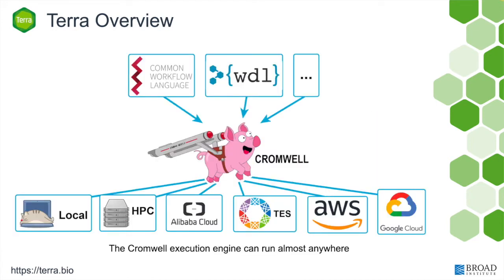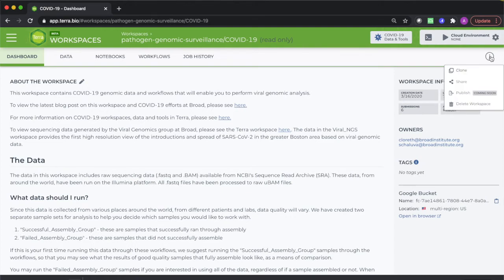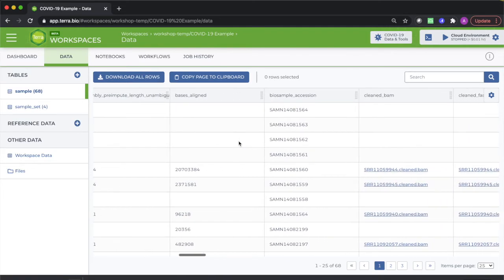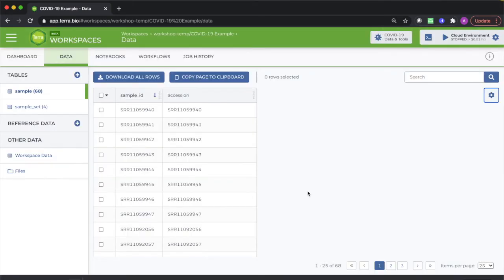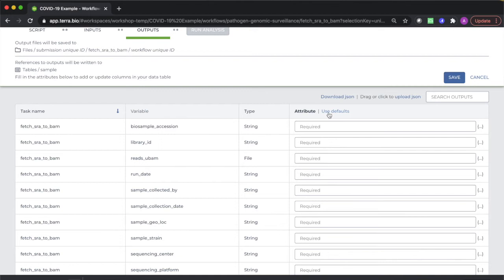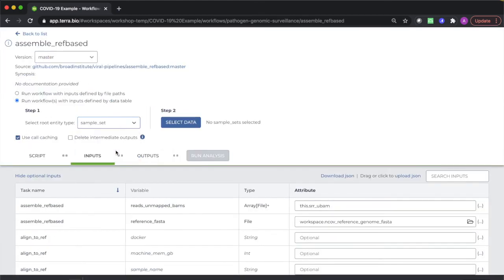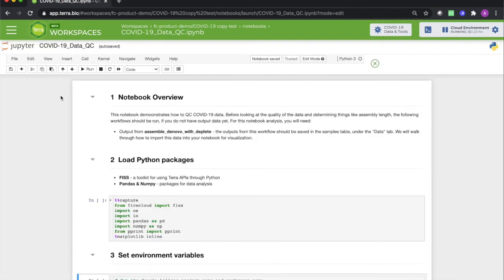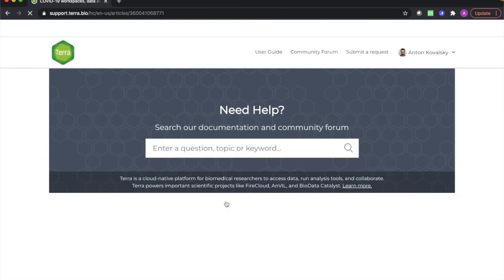Viral Genomics in Terra - COVID Module Tutorial | Part 1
Anton Kovalsky guides you through our COVID-19 workspace in Terra which contains COVID-19 genomic data and workflows that will enable you to perform viral genomic analysis on both public data and your own data.

00:00:22 - Terra overview
00:01:53 - Log-in to Terra
00:02:58 - Clone the workspace
00:03:56 - Review workspace contents
00:05:56 - Configure the fetch_sra_to_bam workflow
00:08:44 - Configure the assemble_refbased workflow
00:10:21 - QC the Covid data w/ Notebooks